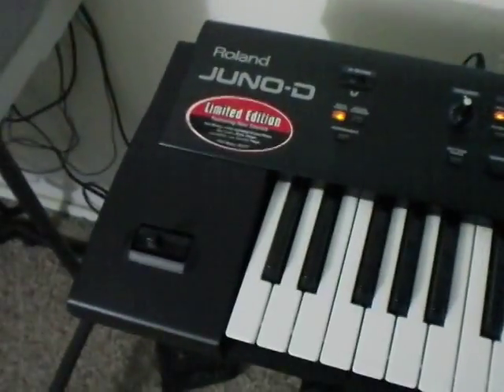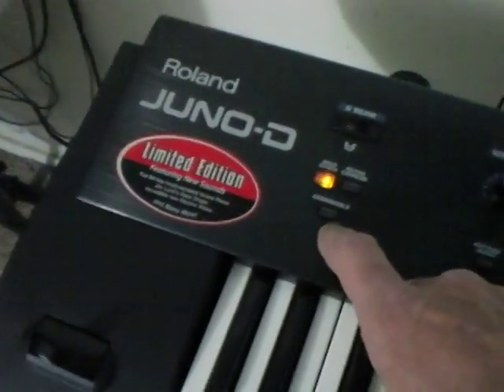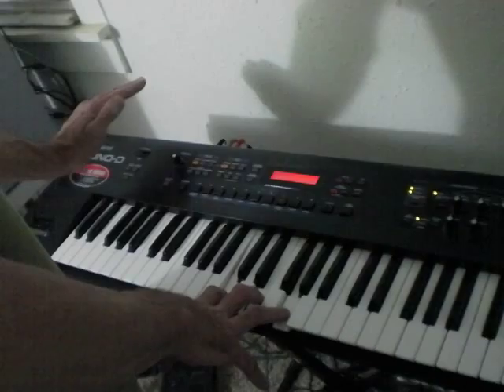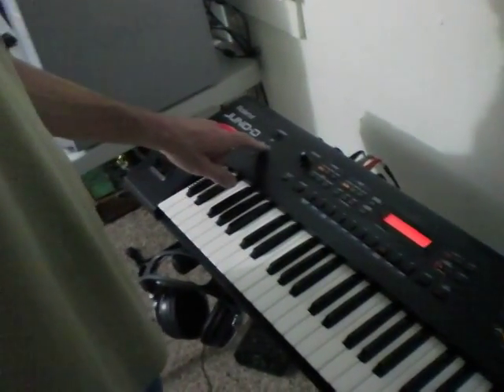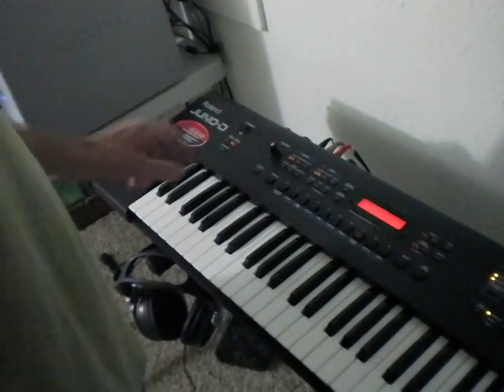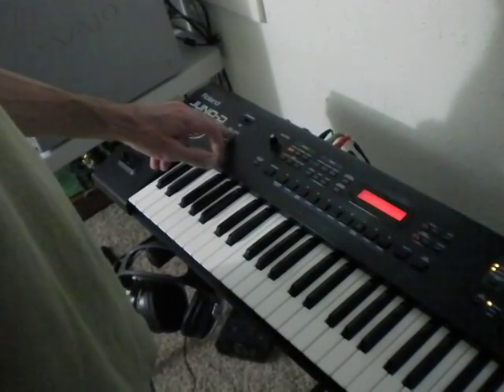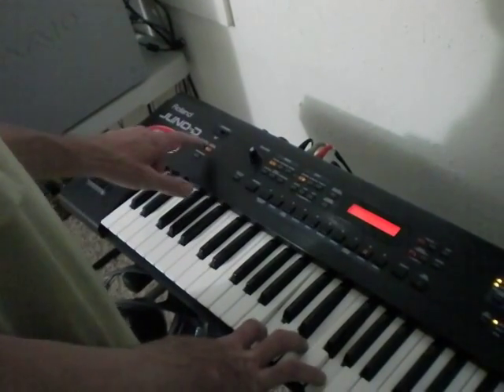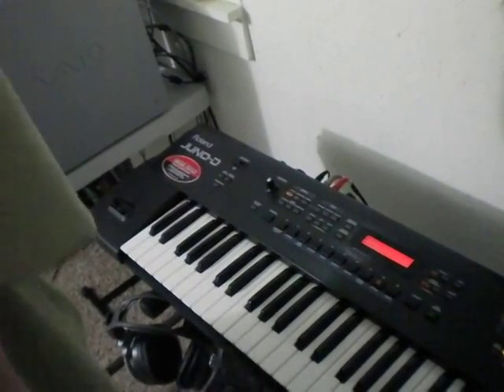Roland Juno D synthesizer Tutorial instructional Demo of D beam operation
This is a demo of the basic operation of the Roland D beam operation. There are many assignable parameters alloying you chose what you want D beam to do.